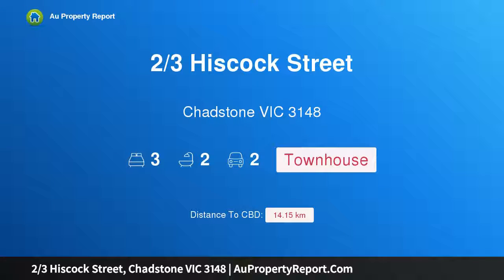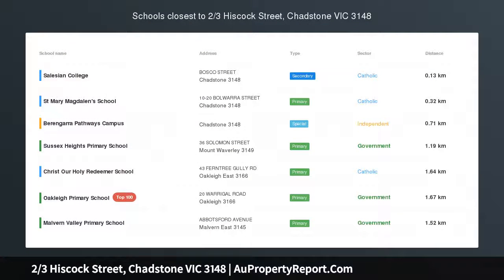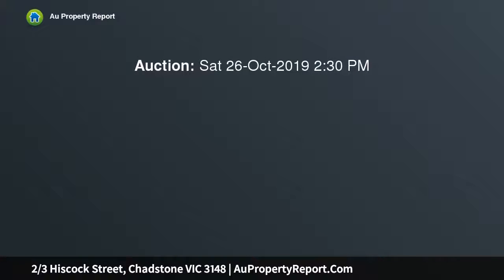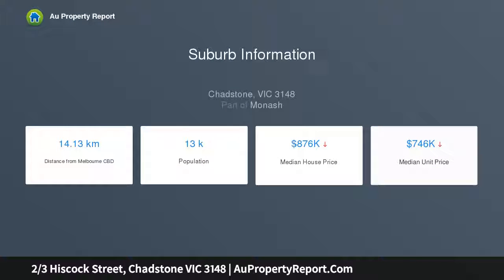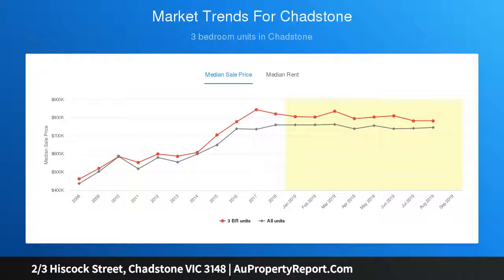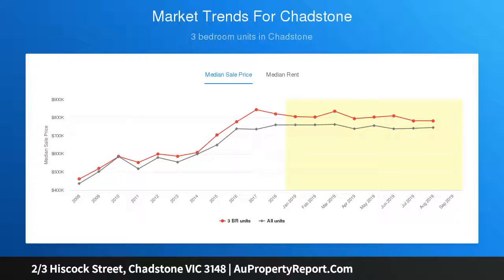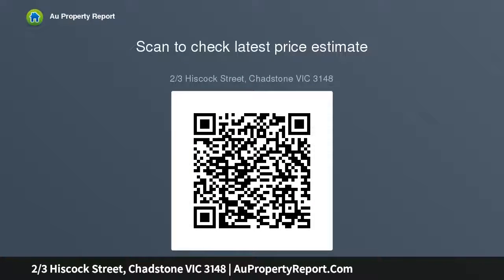2/3 Hiscock Street, Chadstone VIC 3148 | AuPropertyReport.Com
2/3 Hiscock Street, Chadstone VIC 3148
Property Type: townhouse
Bedrooms: 3
Bathrooms: 3
Car Space: 2
Brand New, Light-Filled, Executive Townhouse